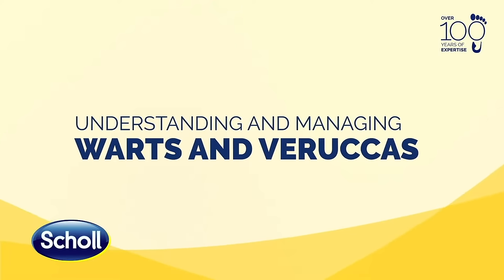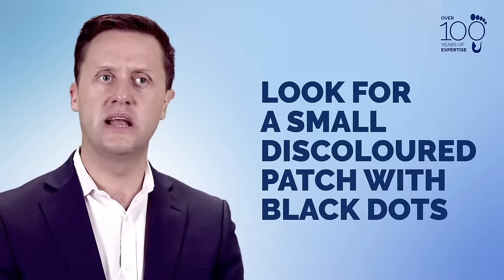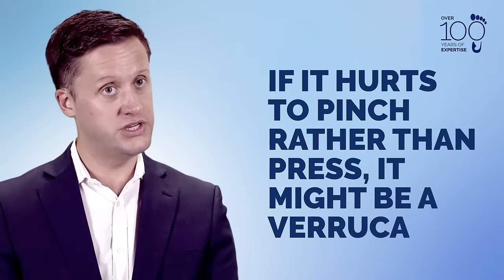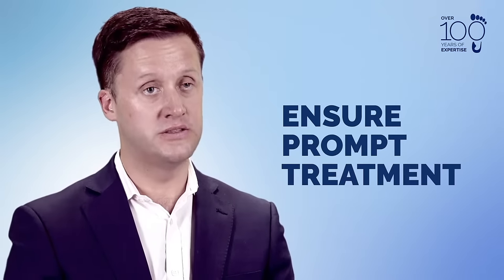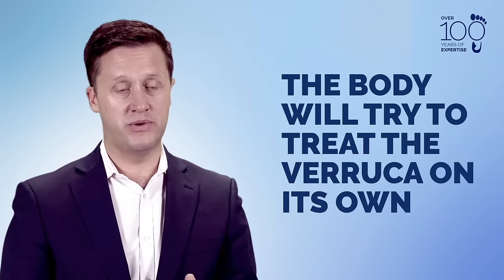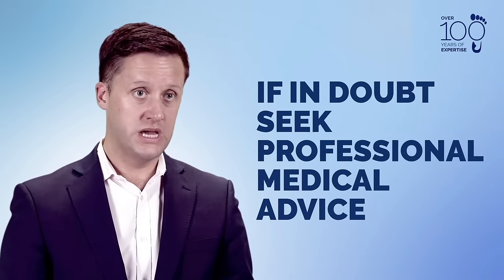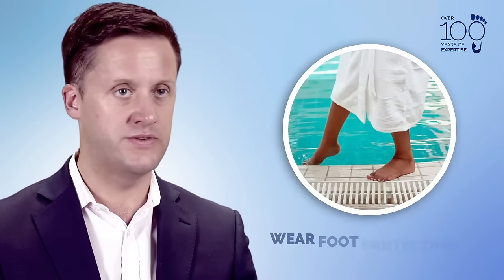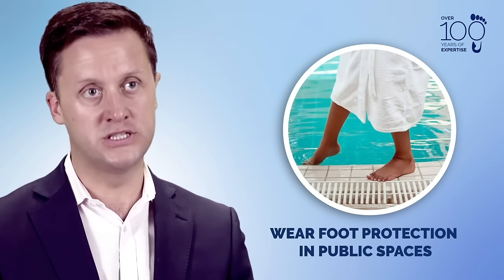Understand and Manage: Wart & Verruca